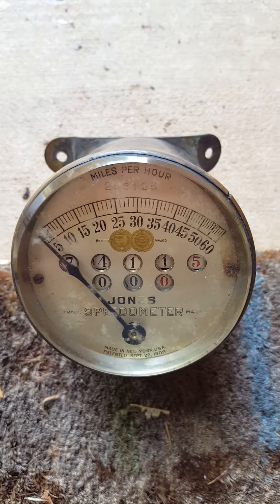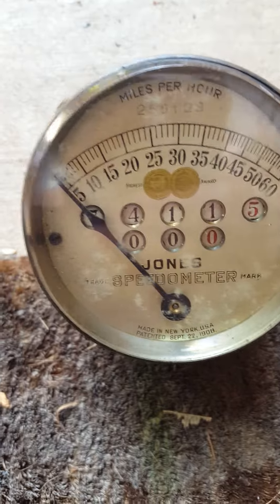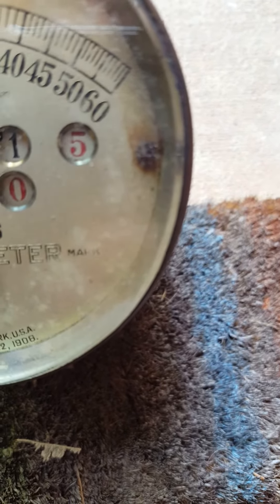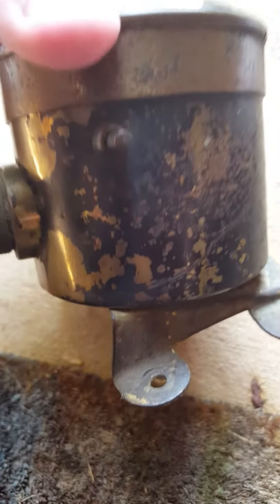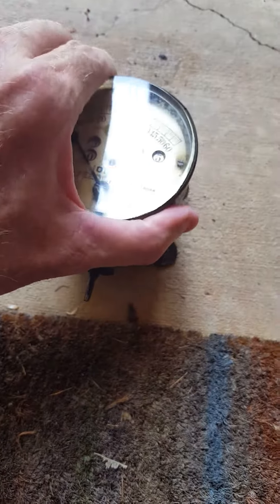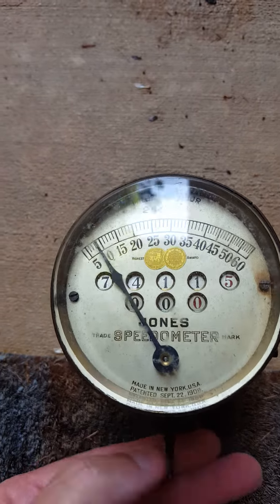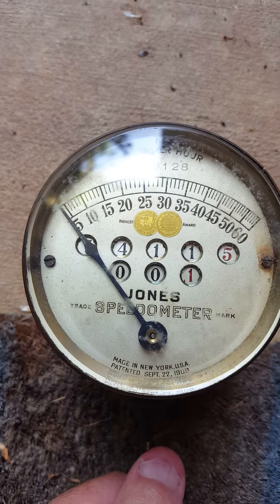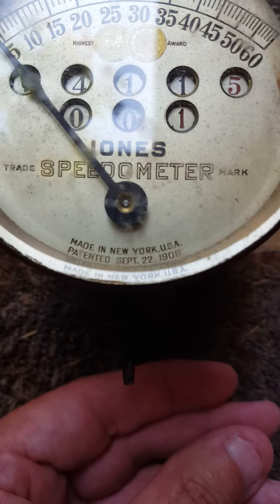Vintage "Jones" Speedometer ~ 1908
Just a short video to show the condition & that it works -- Vintage 60MPH Jones Speedometer